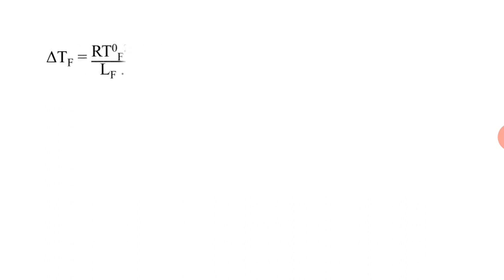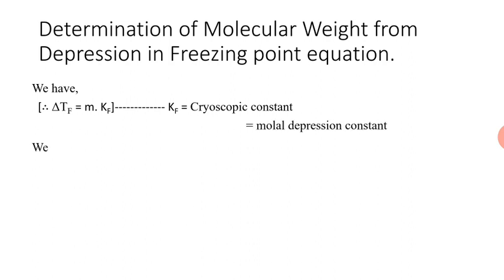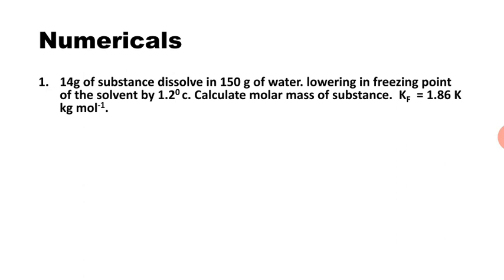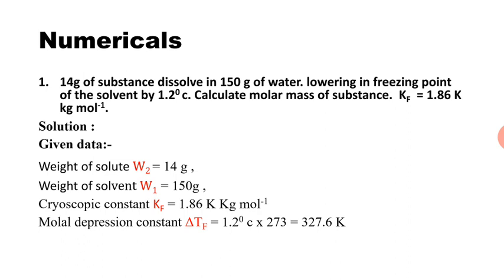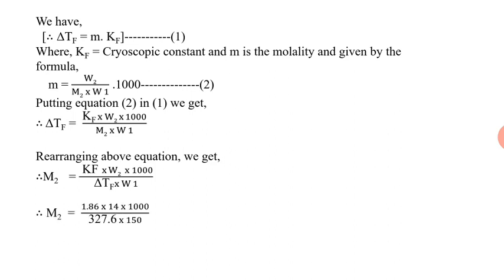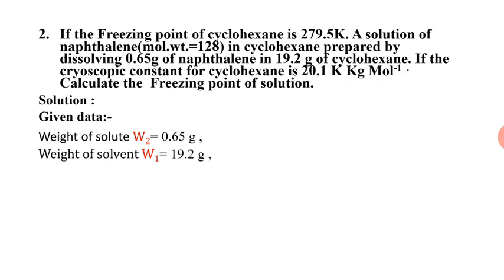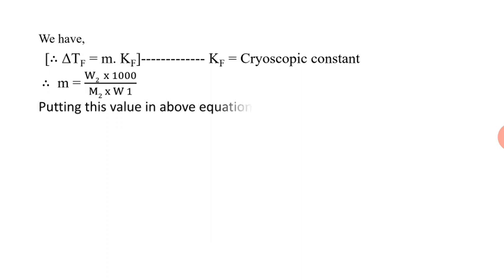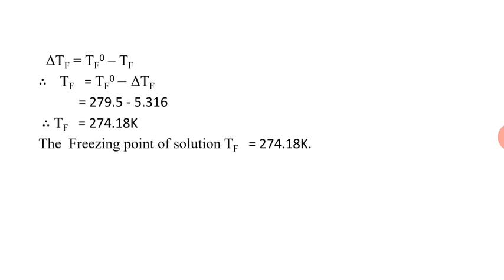Molecular weight determination by using depression in freezing point equation.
Numericals based upon depression in freezing point equation.